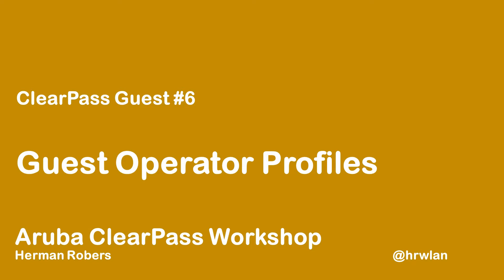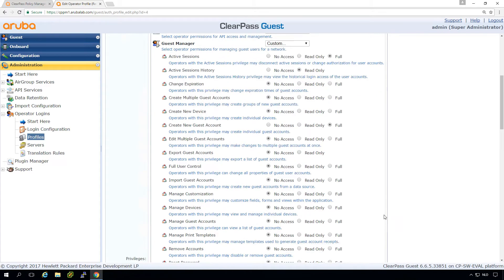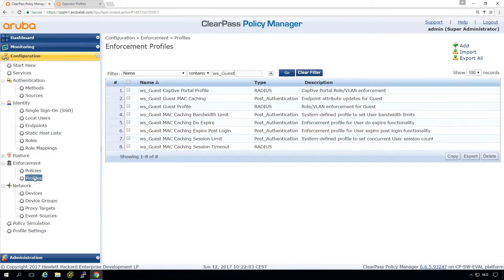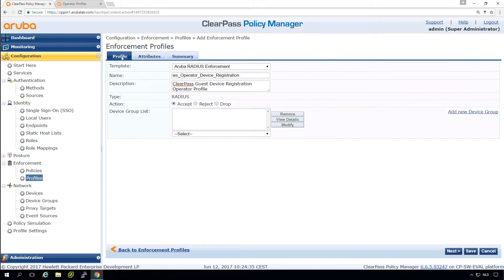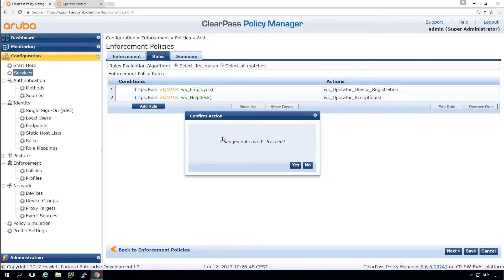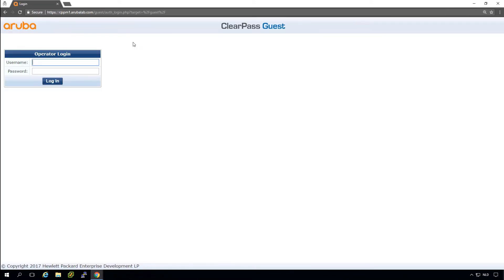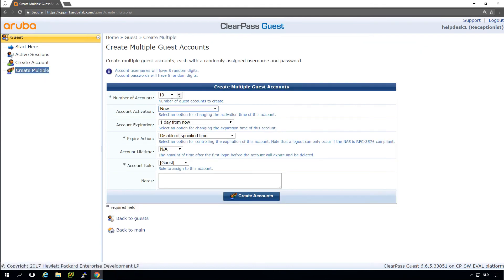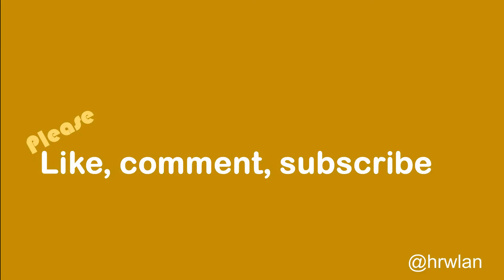HPE Aruba Networking ClearPass Workshop - Guest #6 - Operator Profiles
In this video we will setup Operator Profiles, such that Employees can manager their own devices and Helpdesk Staff can create single or multiple guest accounts.

The re-used role-mapping policy was created in video Wireless #3 - Wireless Role Based Access.